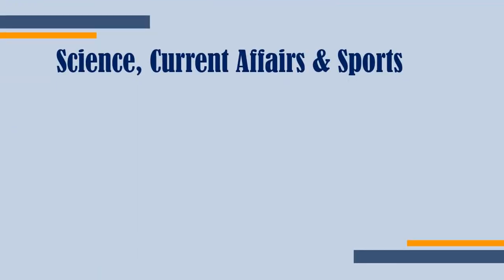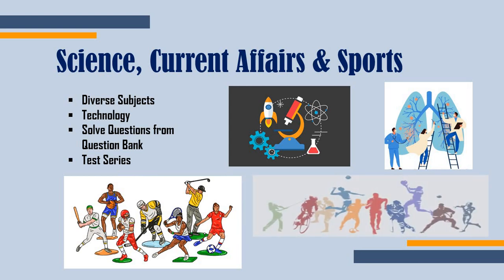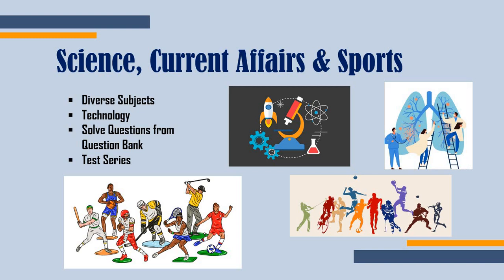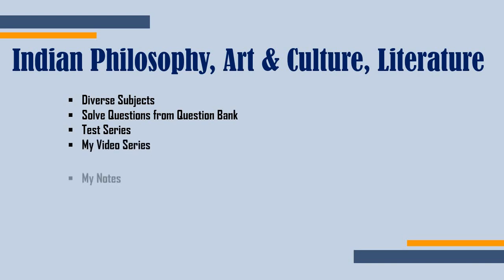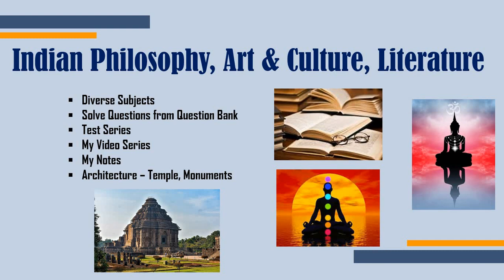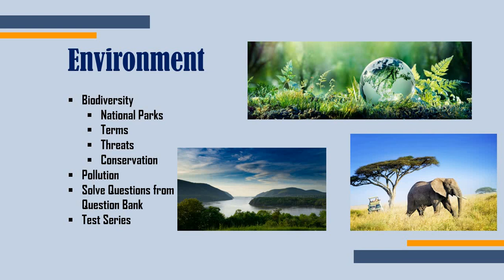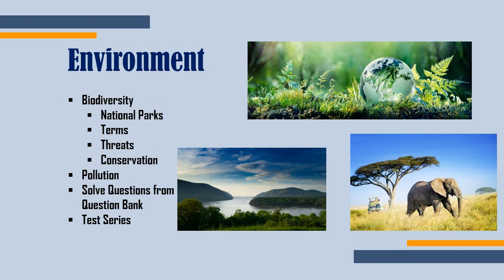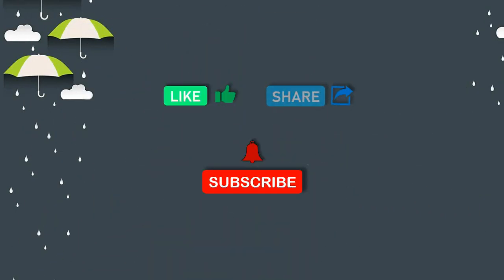UNDERSTANDING THE PATTERN OF CGPSC PRELIMS | SCIENCE, PHILOSOPHY, CURRENT AFFAIRS, ENVIRONMENT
I have started a new video series for CGPSC Pre. I have named the video series - Understanding the Pattern of CGPSC Prelims.

This is the fifth video of Understanding the Pattern of CGPSC Prelims series. This video is about Science, Indian Philosophy, Art & Culture, Literature, Current Affairs, Environment and Sports. I have enlist the CGPSC important topics of Science, Indian Philosophy, Art & Culture, Literature, Current Affairs, Environment and Sports which have been asked in the CGPSC Pre exam.

This pattern is based on the CGPSC Previous Year Question Paper. I have prepared on the basis of CGPSC Pre analysis.

This video will help the aspirant to select the CGPSC important topics and prepared them in solid manner.